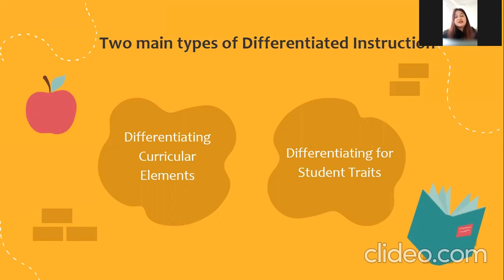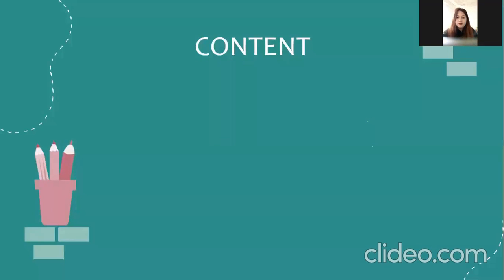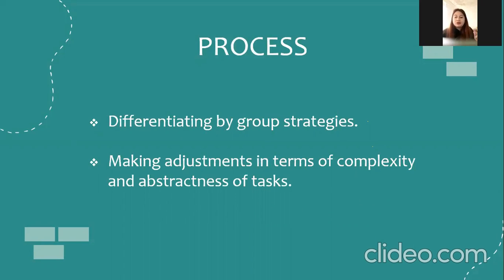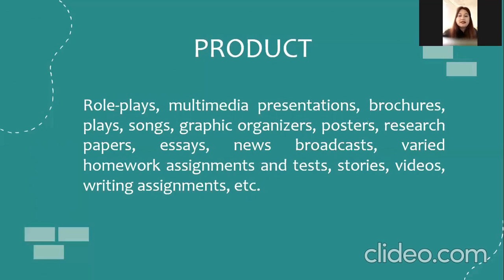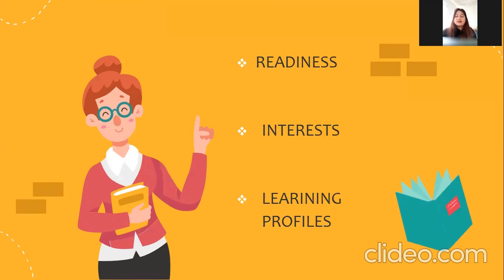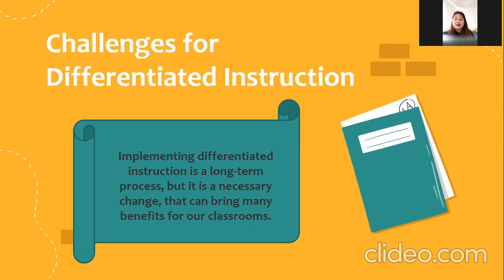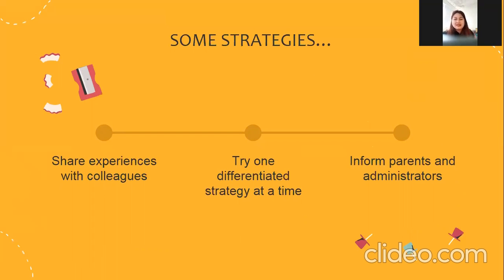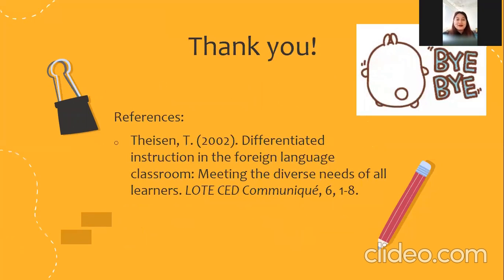Differentiated Instruction in the Foreign Language Classroom (Summary)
A summary of the text Differentiated Instruction in the Foreign Language Classroom_ Meeting the Diverse Needs of All Learners by Toni Theisen (2002)